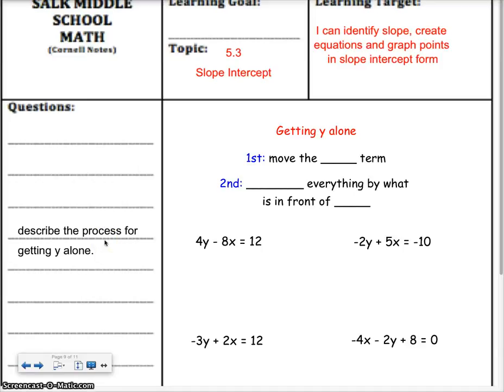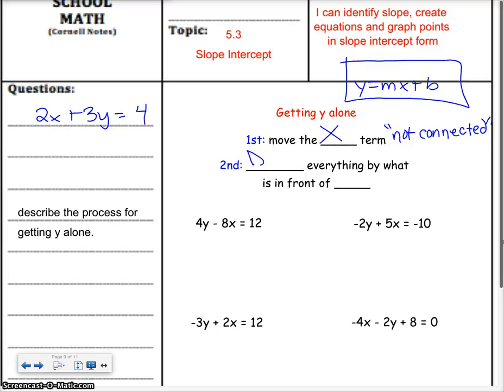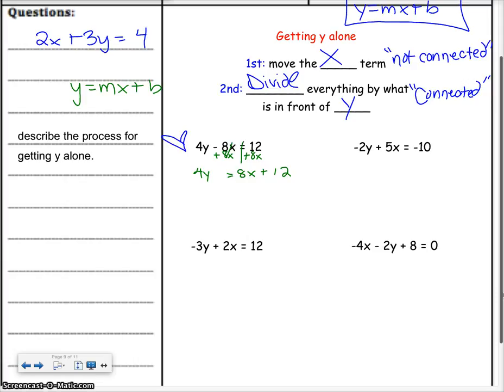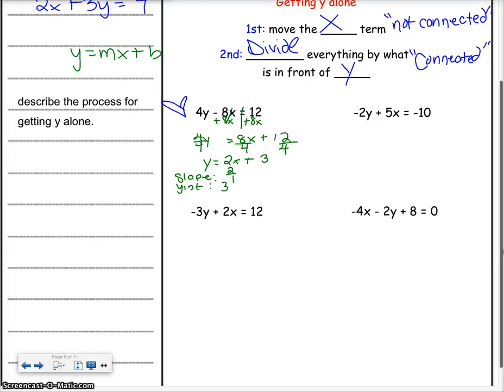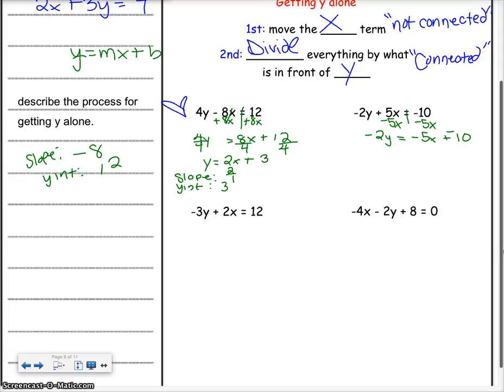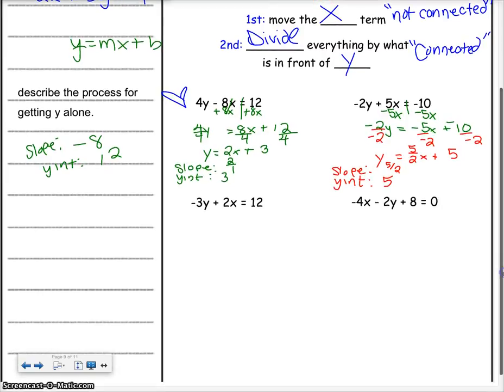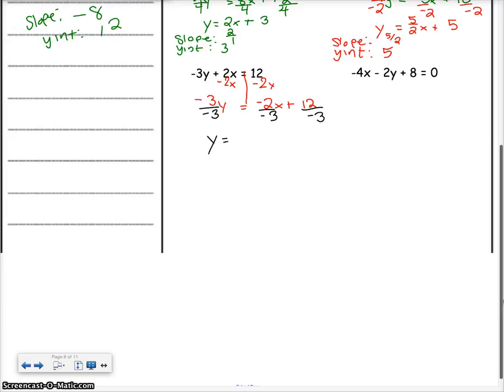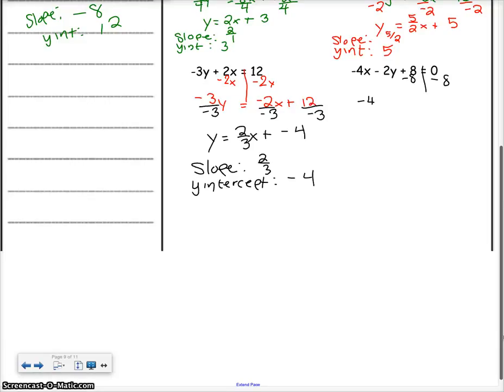getting y alone